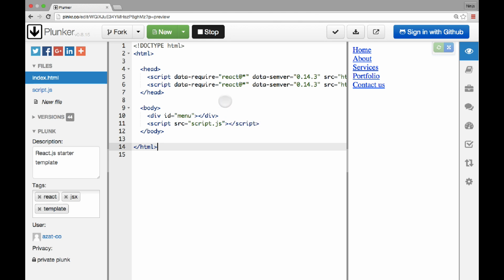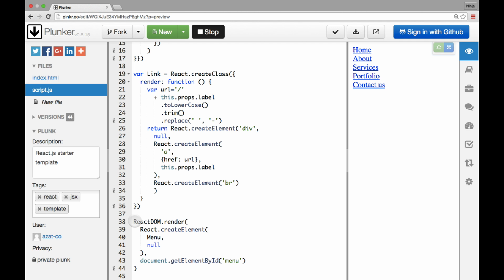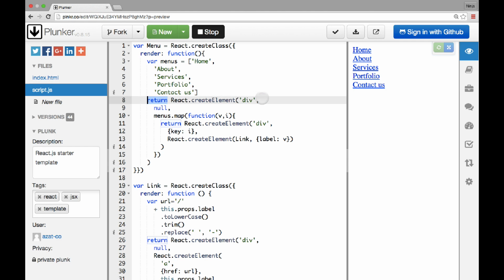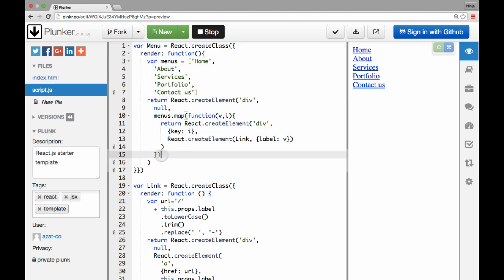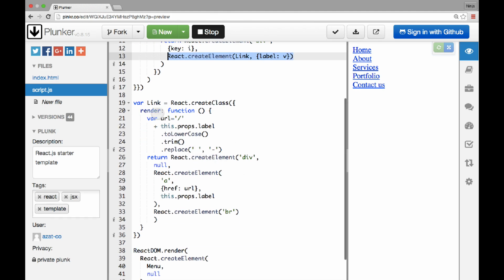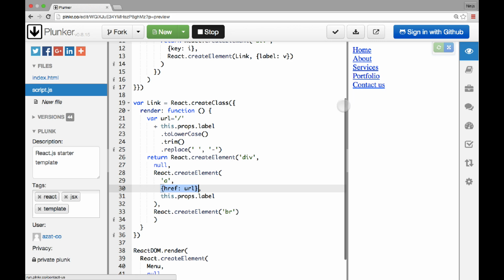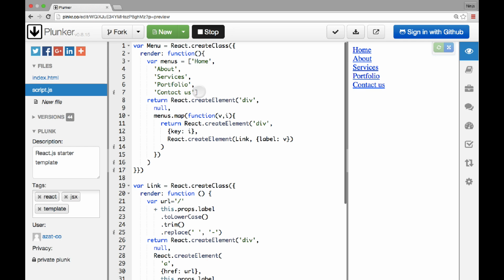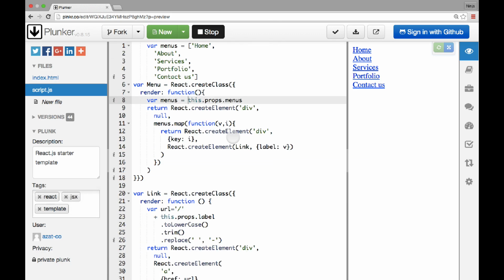React Quickly Chapter 1 Project: Menu with React